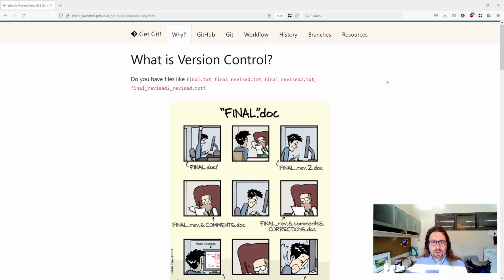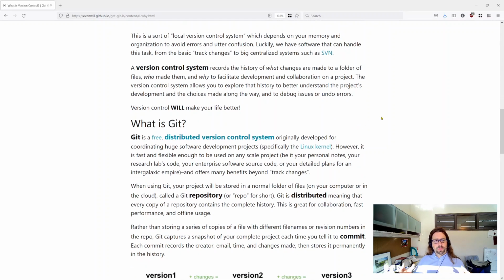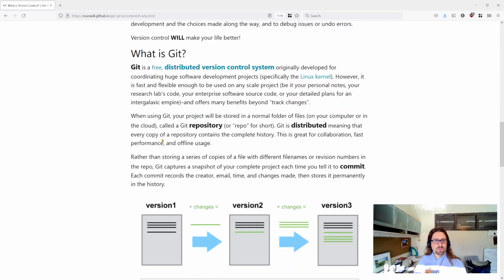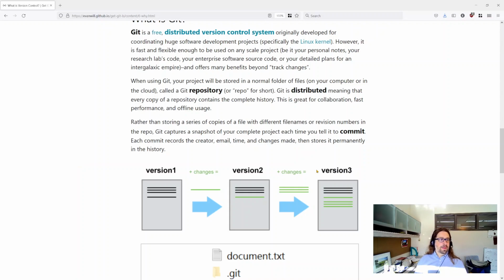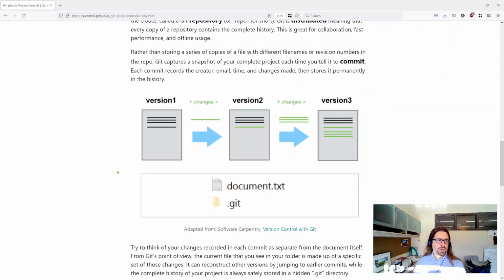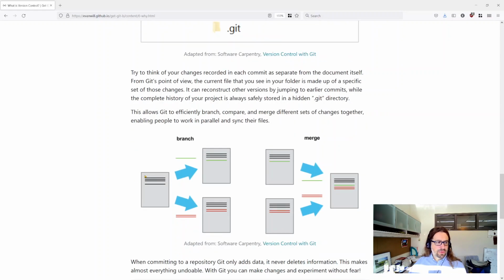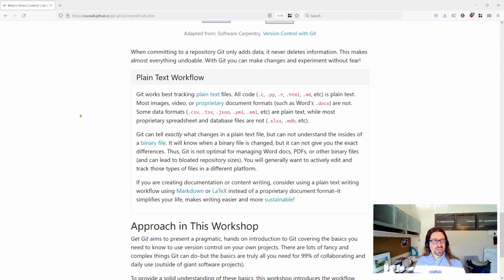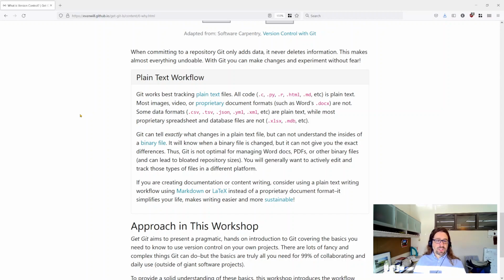Get Git! Introduction to Version Control with Git and GitHub (part 1)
Introduction video 1 of the Get Git workshop.

Do you have files like final.txt, final_revised.txt, final_revised2.txt, final_revised2_revised.txt? Version control WILL make your life better!

Git is a free version control system originally developed for coordinating huge software development projects. However, Git is also great for personal uses such as organizing the code for your research project or the drafts and notes for writing an article. Pair Git with free hosting from Github and you have a powerful platform for managing your code and writing while collaborating and sharing with others.

Members of the university community from all disciplines are encouraged to attend as Github has diverse applications from managing code and technical documentation, to collaborative writing of lessons and articles, to setting up free blogs and websites. We will introduce Git on the command line and the GitHub web interface.